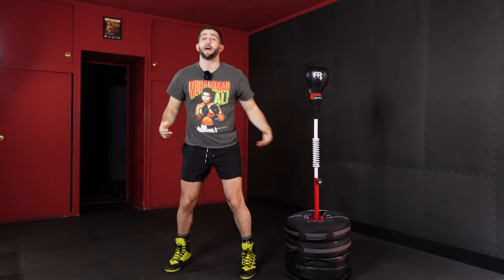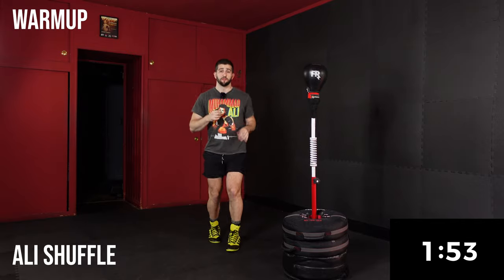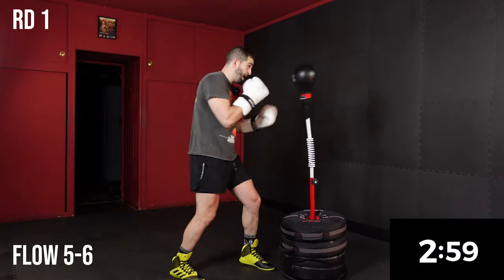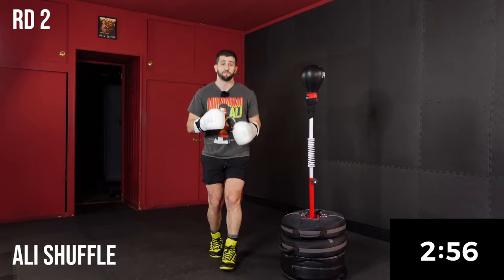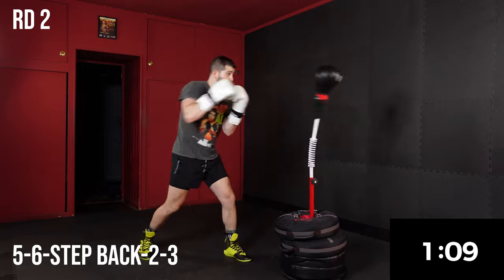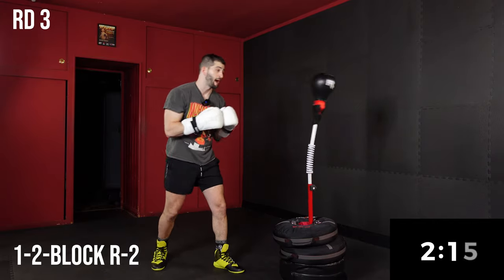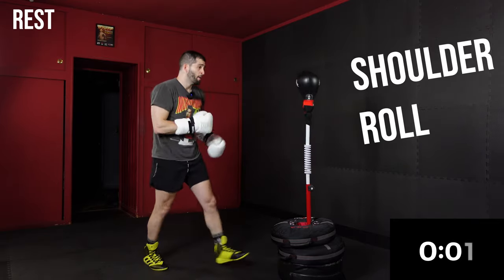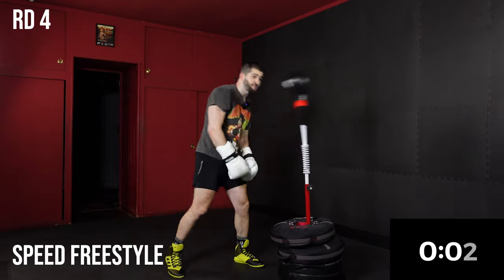20 min DEFENSE & COUNTER PUNCHING | 4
Follow along with Coach Jpro for a complete 4 RD (20 min) Reflex Bag Workout focused on Defense and Counter Punching! Each round is focused on a different defensive technique.

🥊 all ages & experience levels
🥊 just punches
🥊 slips/footwork/blocks/shoulder rolls

Equipment optional, not required:
✅ reflex cobra bag
✅ double end bag
✅ heavy bag
✅ shadowboxing (air punching/no gear)

00:00 - Intro
0:36 - Weekly Motivation
1:44 - Warmup
4:07 - Punch # Refresher
6:14 - RD 1 Slips
10:20 - RD 2 Footwork
14:20 - RD 3 Blocks
18:20 - RD 4 Shoulder Roll

Please:
 👍 LIKE if you enjoyed the workout
 🗣 COMMENT to let me know how you did!

In the market for a new bag? Train like a champion with Fierce Reflex 🥊⚡️
Music Rights:
LHGHGQIPQCQJFTVT
fkTGkd